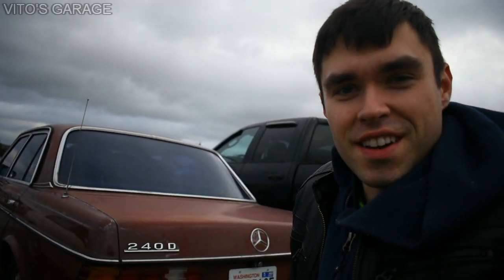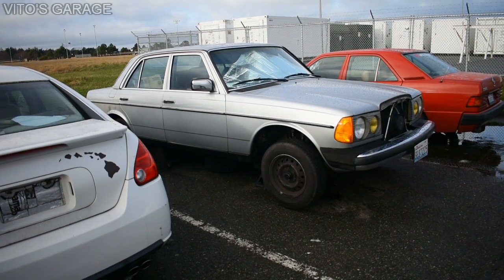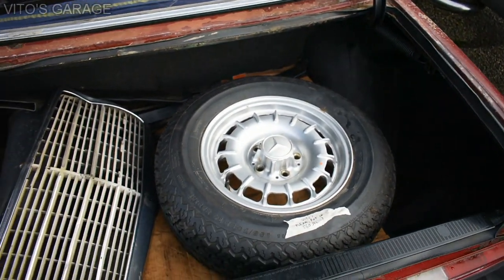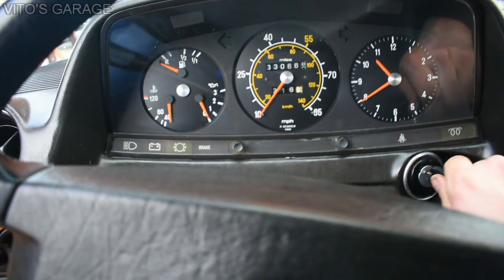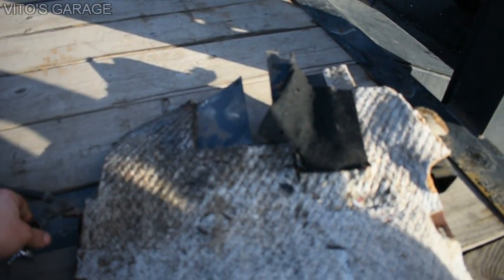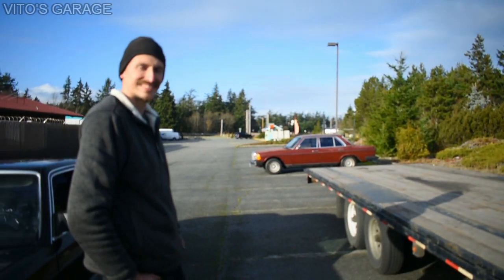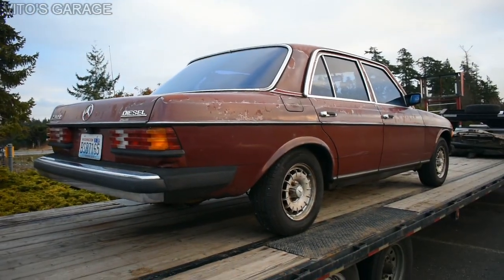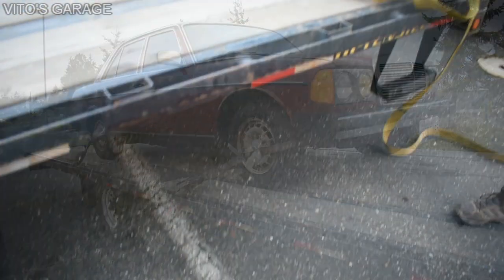Last Drive & Moments with Mercedes W123 240D Cherry Pie! Meeting Boko's Diesel Garage!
Hey Friends:)

In this video I am giving away my Mercedes W123 240D Cherry Pie to my friend from BOKO'S DIESEL GARAGE as an appreciation from myself! He also saves Classic Mercedes and works on them!

I love socializing and meeting new people:
1) VITO'S GARAGE ON FACEBOOK: